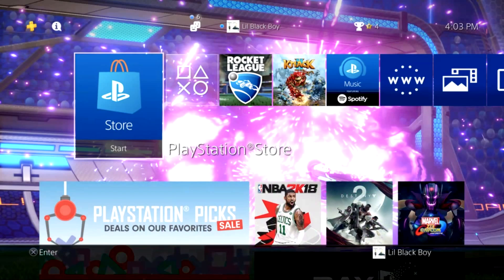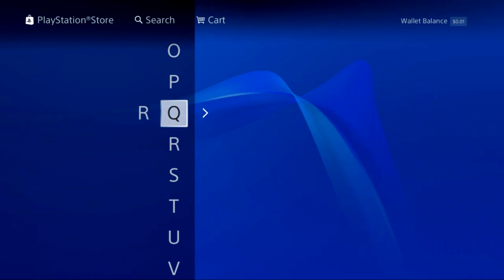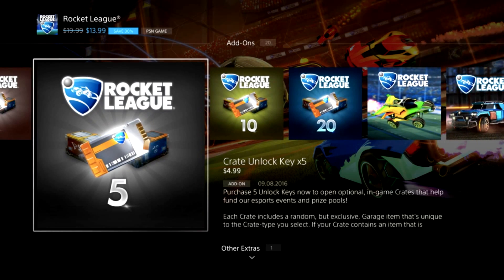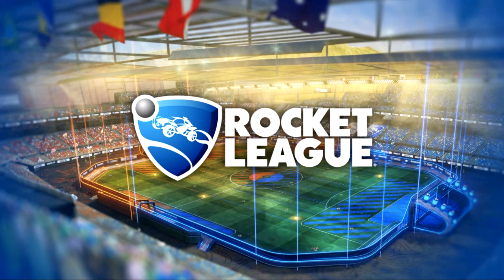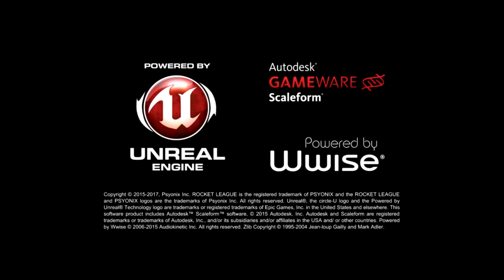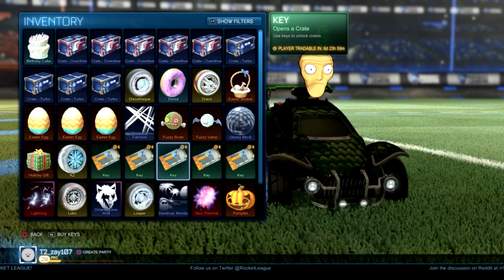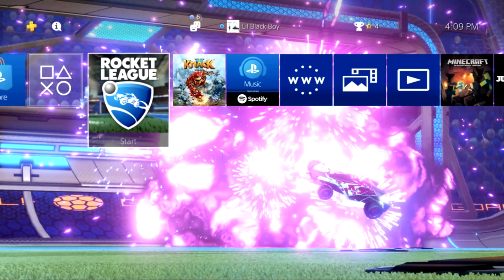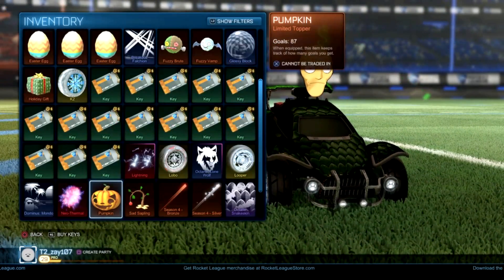Get FREE keys with this new rocket league keys GLITCH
How to get free keys in rocket league.